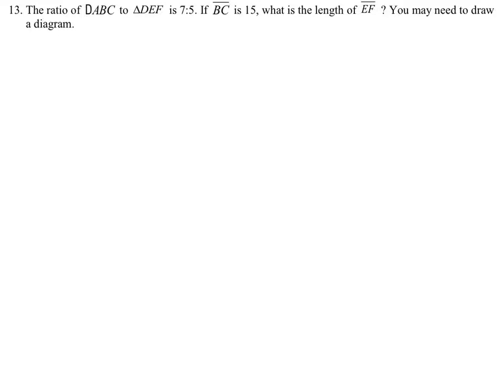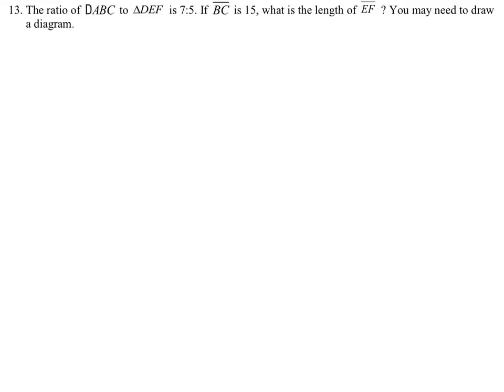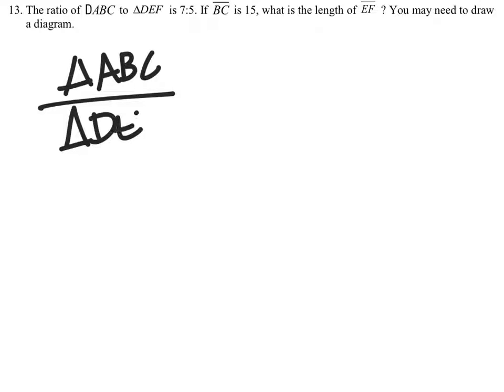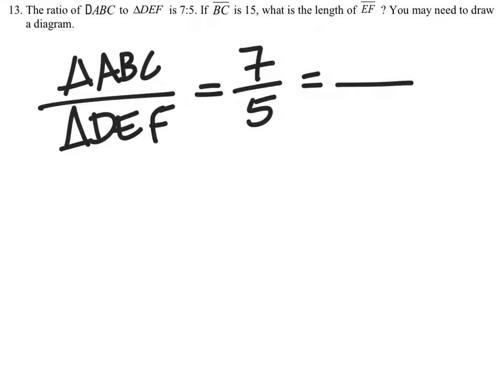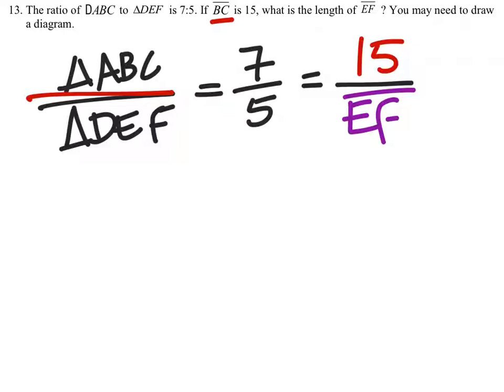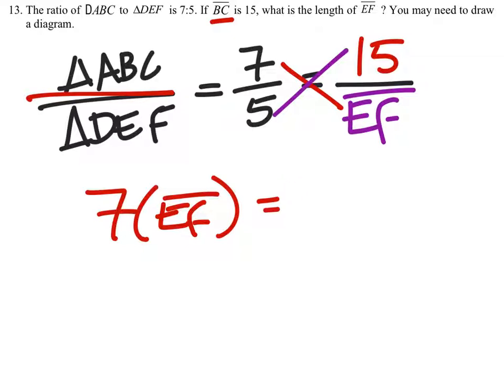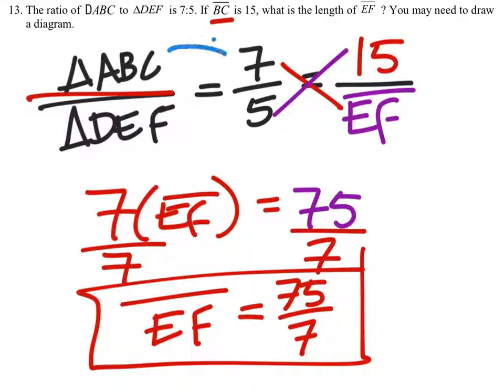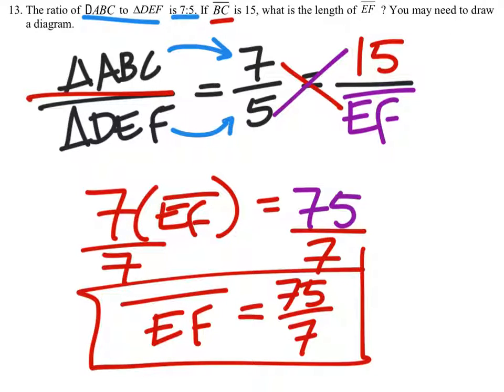How to Find a Side Length Given a Corresponding Side and Ratio Comparing Two Triangles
The Problem:
The ratio of triangle ABC to triangle DEF   is 7:5. If BC  is 15, what is the length of EF? You may need to draw a diagram.